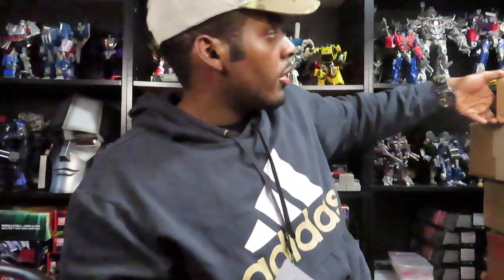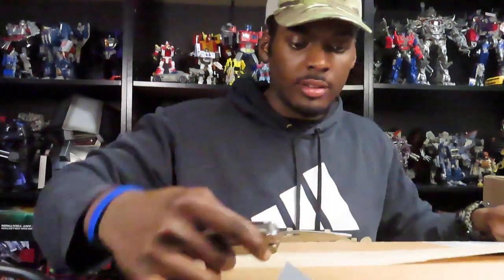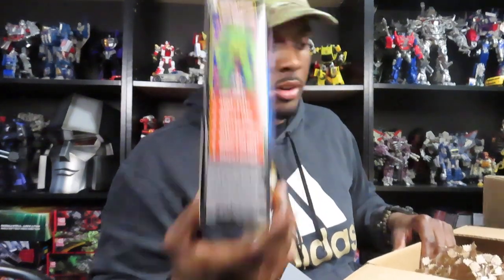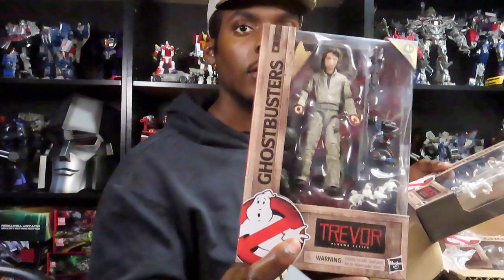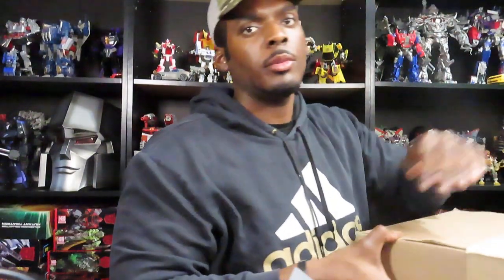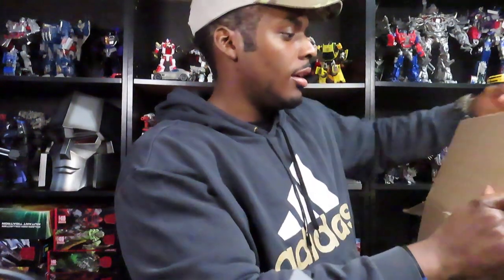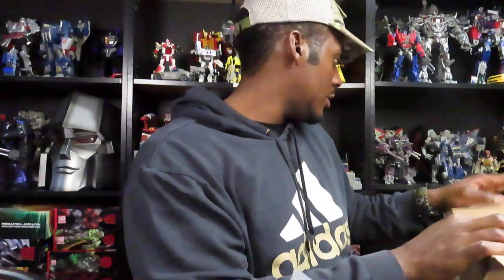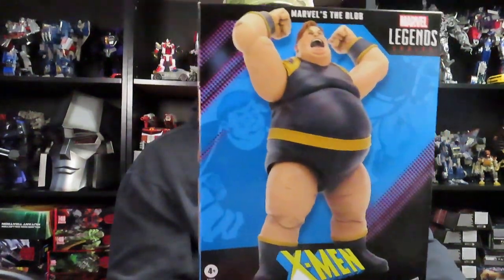Mail haul and unboxing/raffle update!!!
Got a cool new haul in and some info for you guy's raffle!